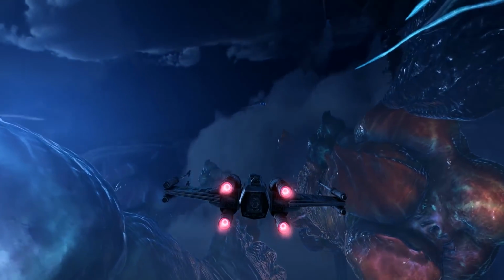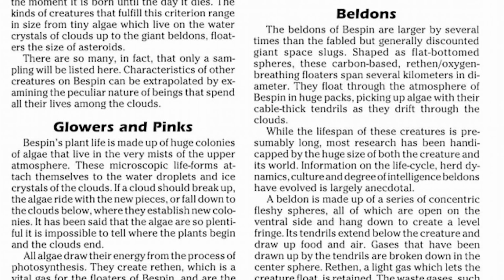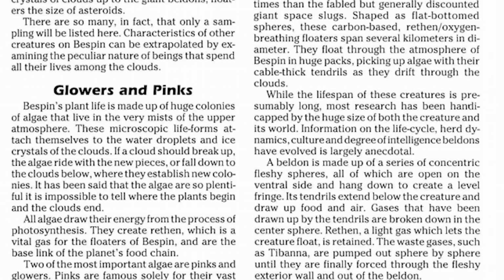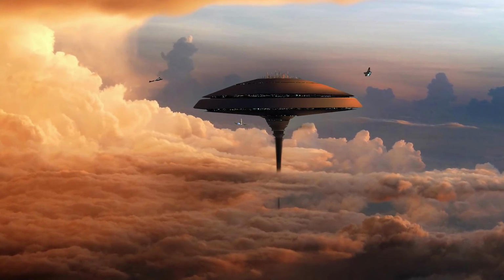What are Bespin's Weird Creatures in Star Wars Battlefront II? Beldons Explained (Legends & Canon)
Star Wars Battlefront II introduced brand new creatures to many Star Wars fans! However, Beldons have actually existed for almost 30 years in the Star Wars universe! In today's Star Wars lore episode, I explain the Star Wars Legends and Canon history of the Beldons!

In today's Star Wars Legends and Canon lore video, we look at Star Wars history, examining the first appearances of the Beldons at Cloud City and the gas giant of Bespin. What are these giant balloon animals, and what do they do? Find out today!